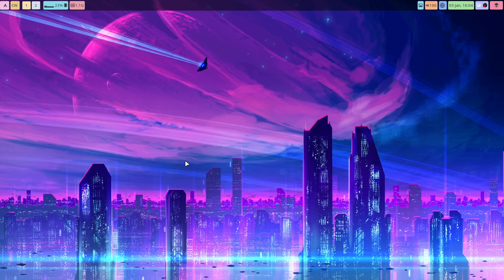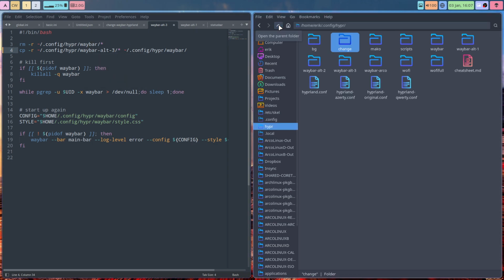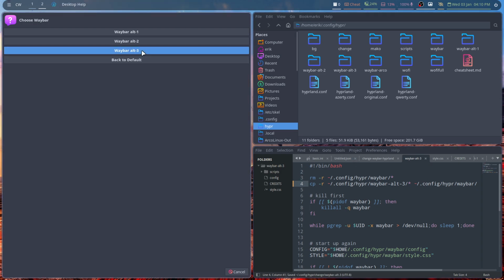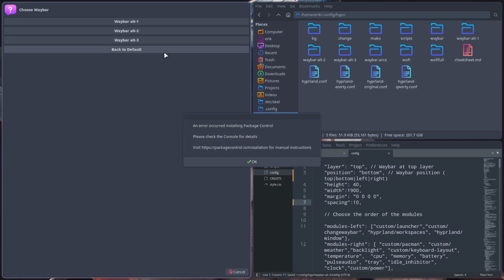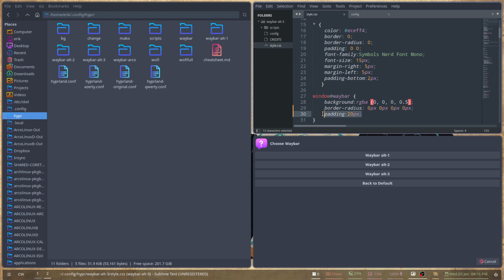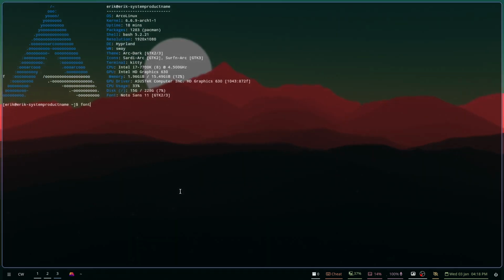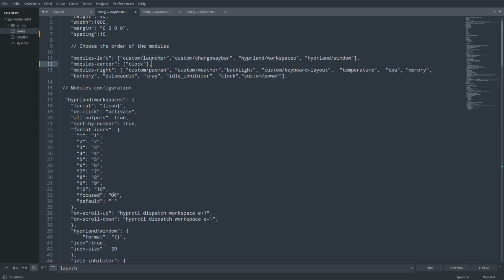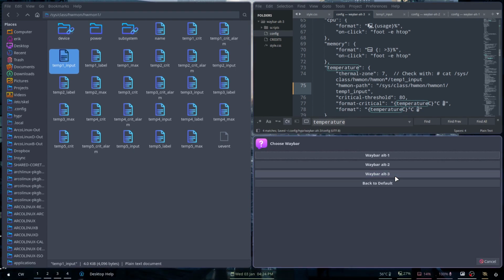ArcoLinux : 3785 Creating a waybar yourself - workflow video - modules - css 1/2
Be creative and change things - always think about 'skel' - put your personal creations safely away